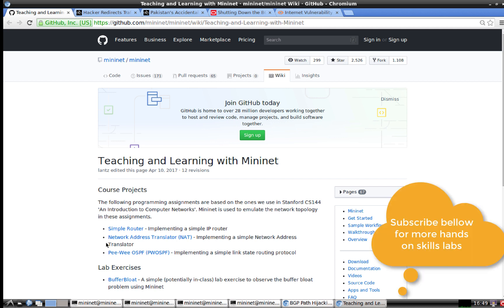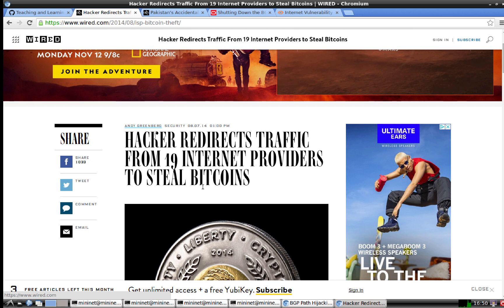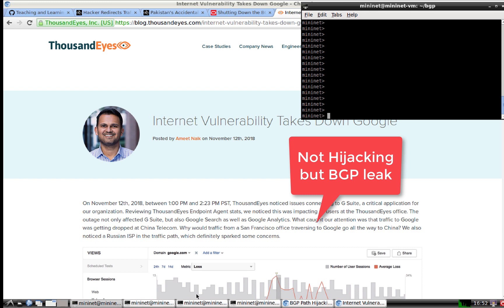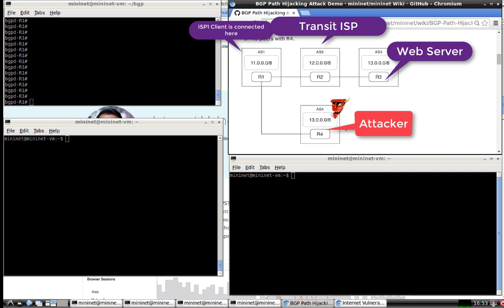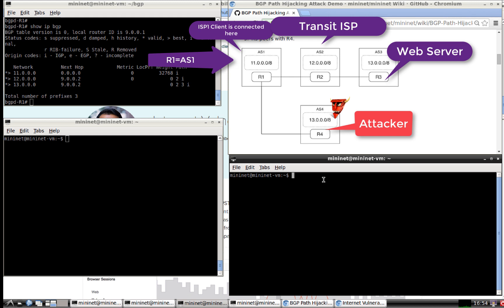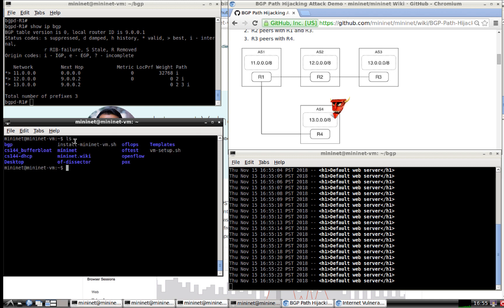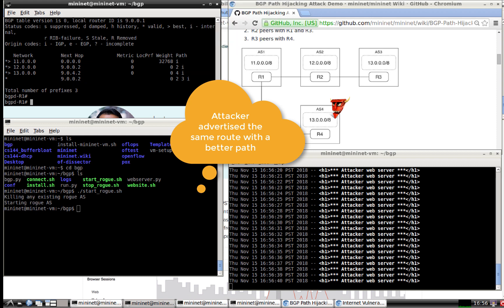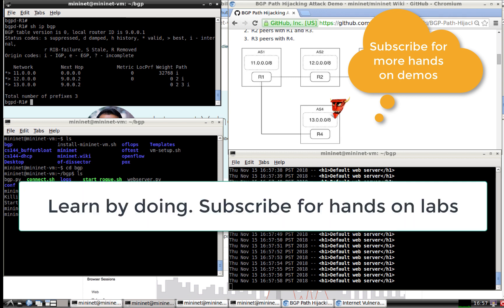BGP Path Hijacking Attack Demo - mininet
In this lab i use mininet labs to show BGP hijacking and how that can affect businesses and private citizens. BGP is the internet routing protocol, but we are all vulnerable to its insecurites. This is a hands on lab. Follow along. Happy cracking.